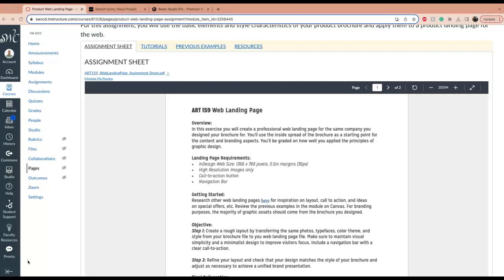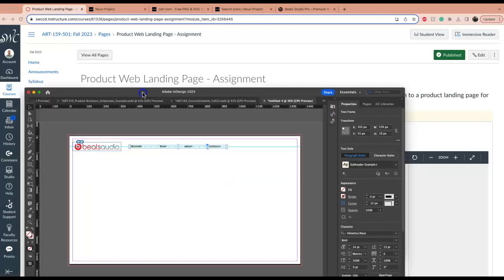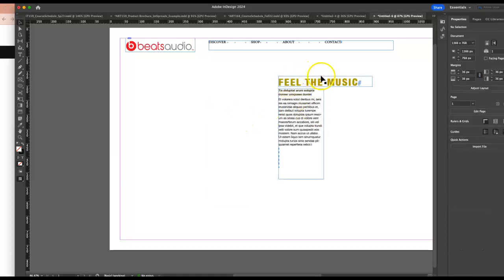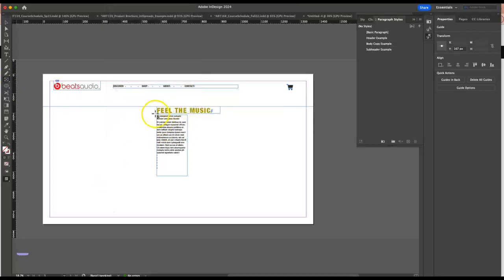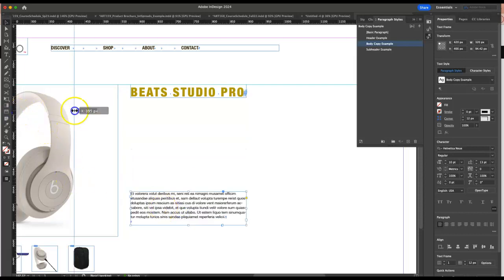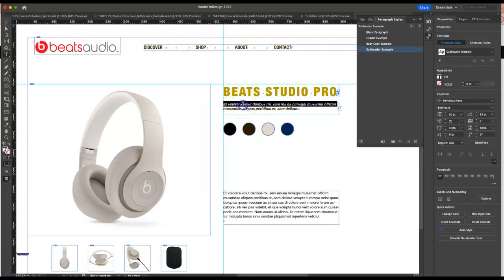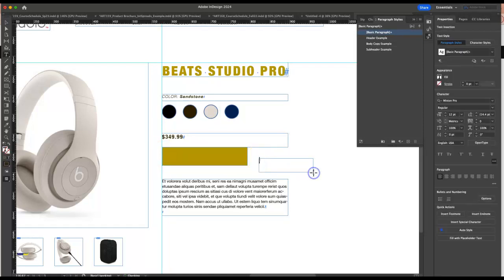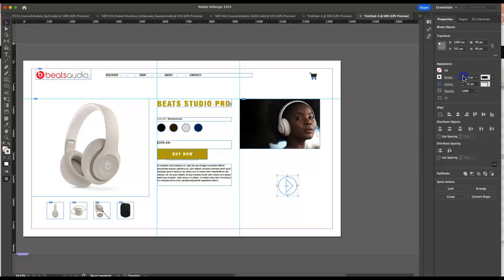ART159: Product Landing Page - Tutorial